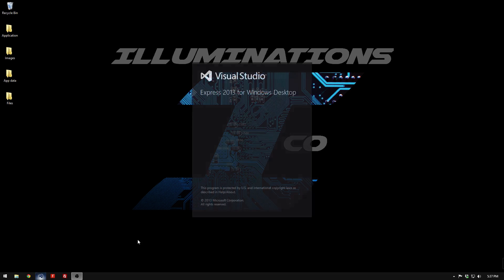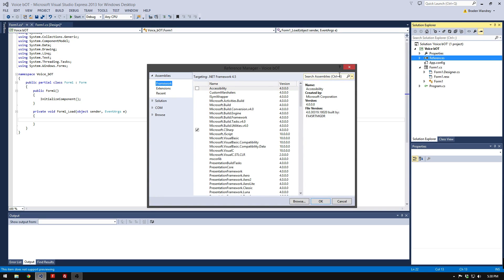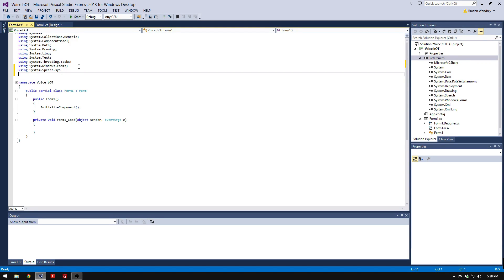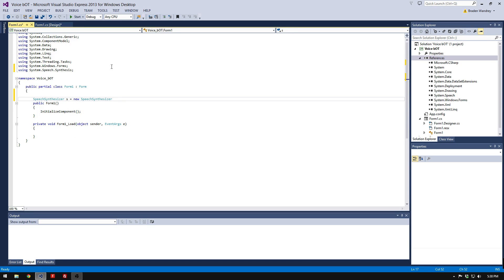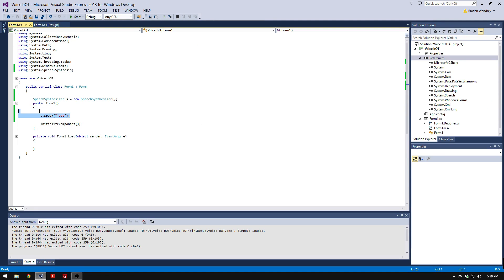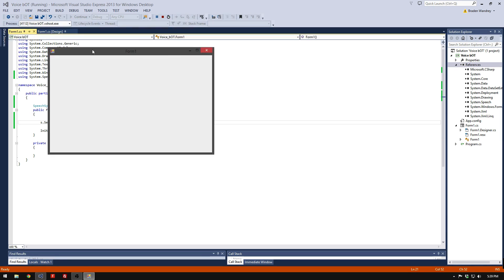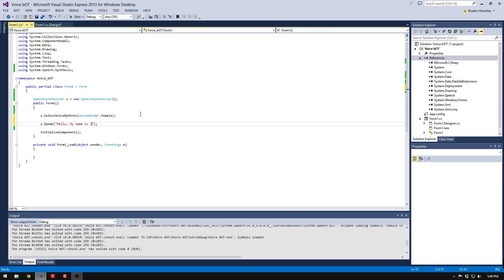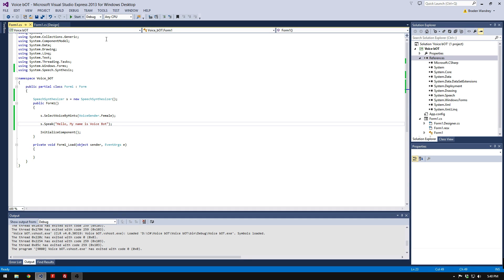C# Visual Studio [Making an AI]: Speech Synthesis Episode 1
In this video I will be showing you how to Implement Speech Synthesis (Microsoft Lib) into an application to Make the computer talk to you.